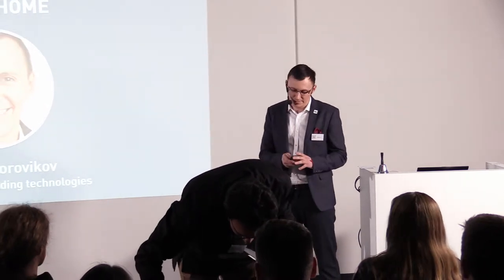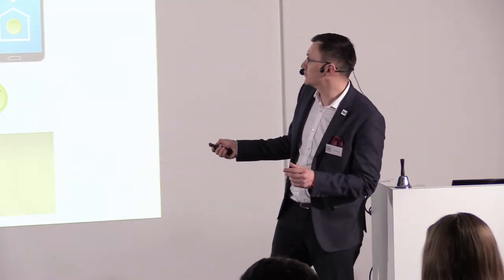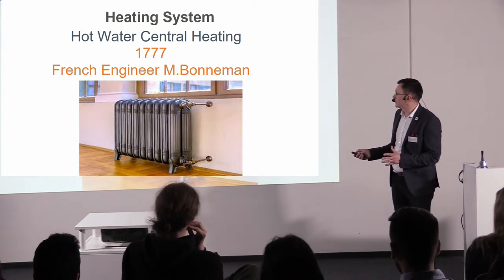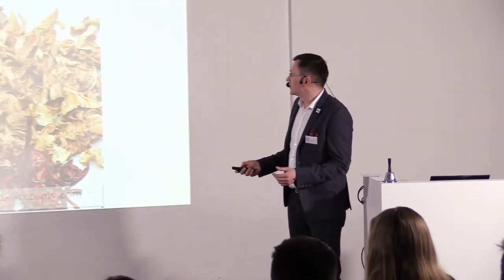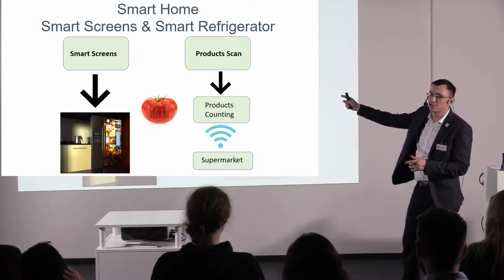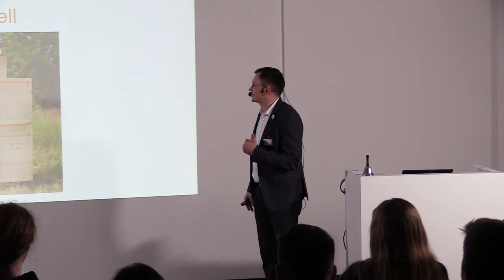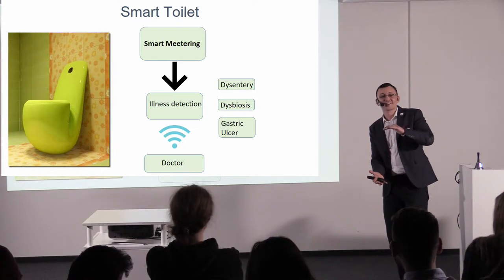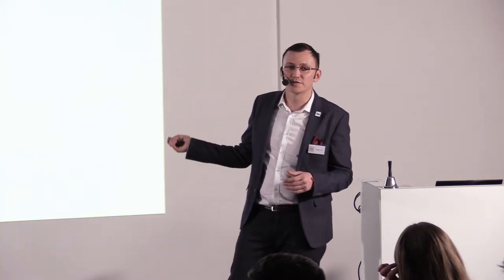15x4 - 15 minutes about Smart Home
Nikolay Borovikov, RF Engineer for leading technologies

We are living in the world of fast growing technologies. One of the interesting applications is Smart Home. Let's investigate together, how it started and what we have nowadays. What will be the next step?

15х4 is a movement of young scientists and science fans.